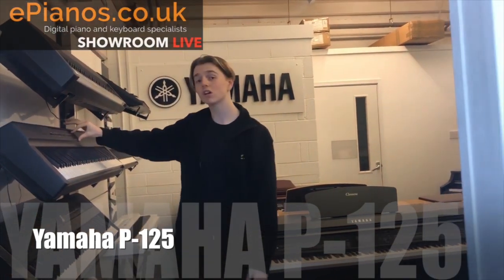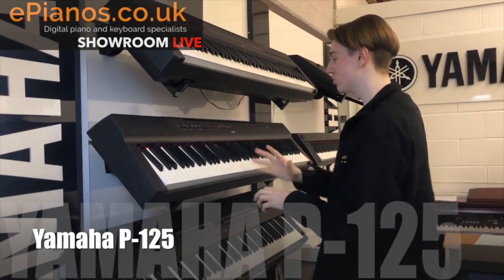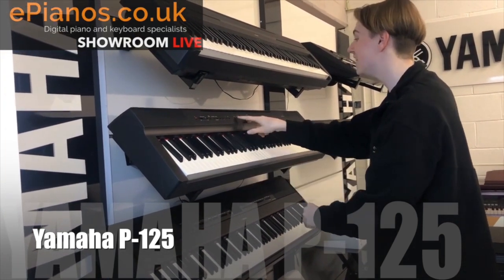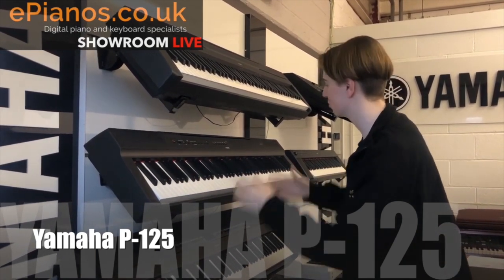Yamaha P125 demonstration | Showroom Live highlights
for the UK's best deals on digital pianos, keyboards, and organs.

Today we've got a highlight from Showroom LIVE #1. Isaac takes us through the perks of having a P125, the biggest of which is the big sound it can offer from such a portable form factor. Join us as we demonstrate a few of the built-in voices the P125 has to offer.

Why not come and visit our piano, keyboard and organ showroom here in Banbury? We are just off junction 11 of the M40 and have plenty of free parking right outside.

Can't make it to the showroom? - Let us bring the showroom to you with our 'Showroom Live' virtual tour videos